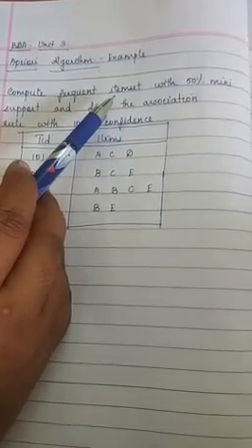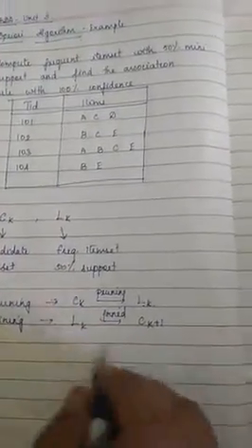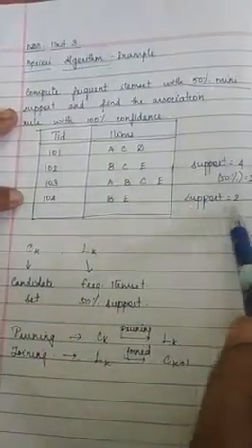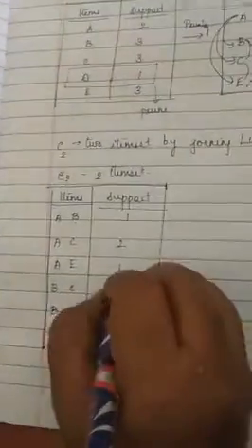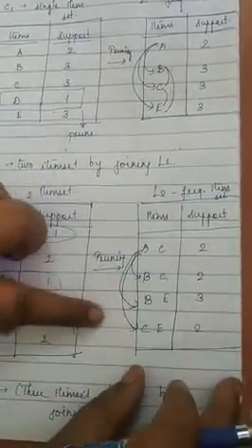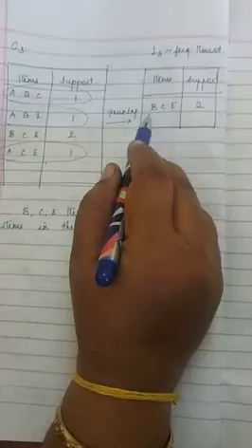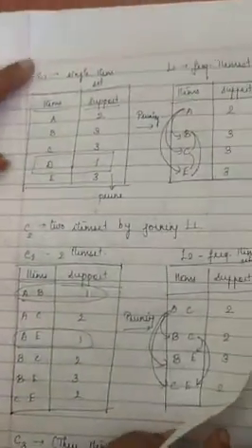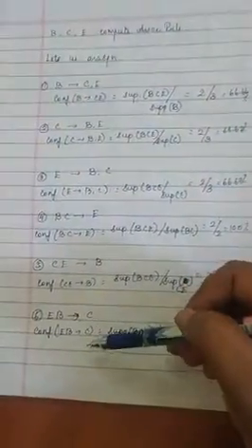Big Data Analytics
Apriori Example